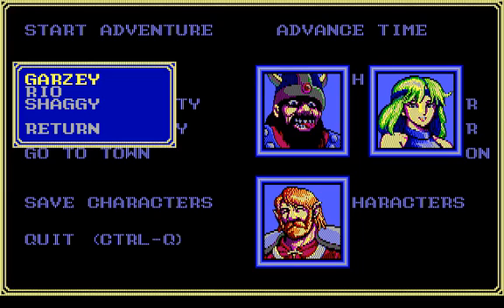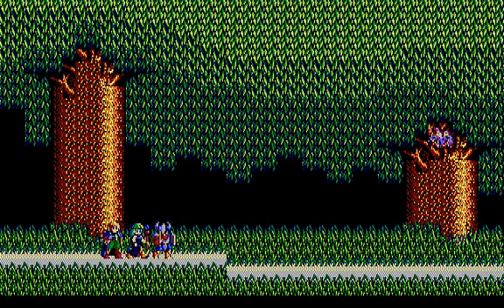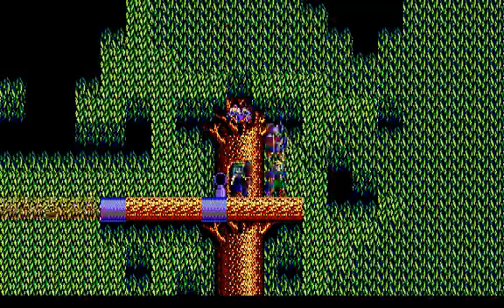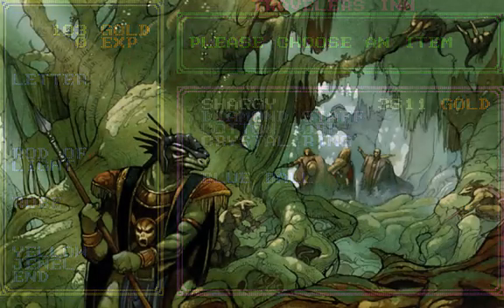Let's Play Sorcerian episode 8: Riddle of the Red Jewel